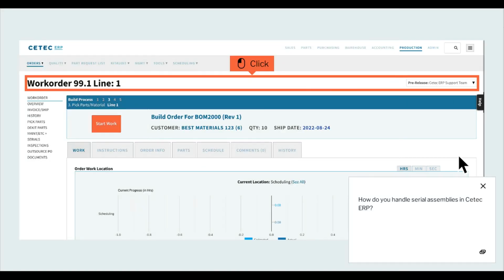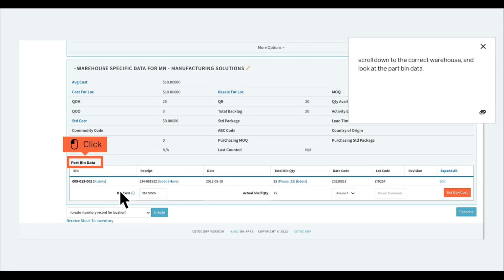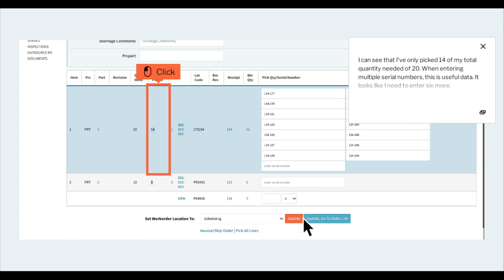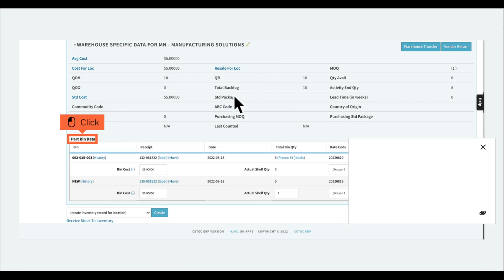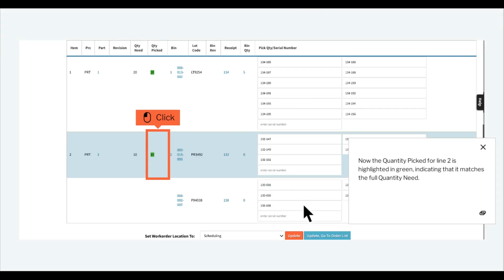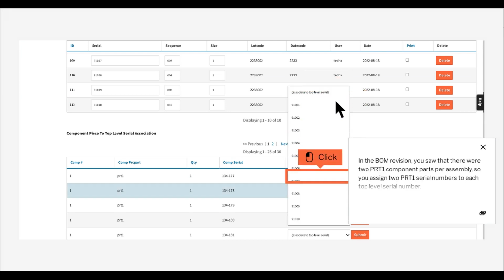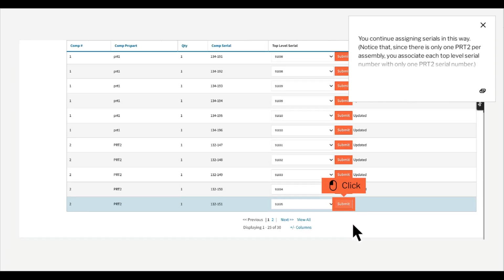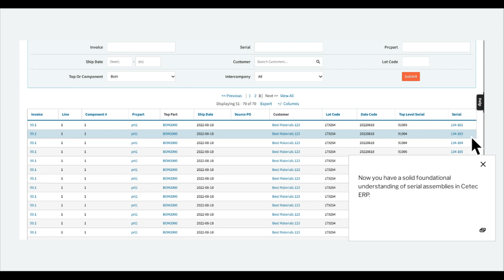Order Processing in Cetec ERP - Serial Assemblies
How do I manage serial assemblies in Cetec ERP?